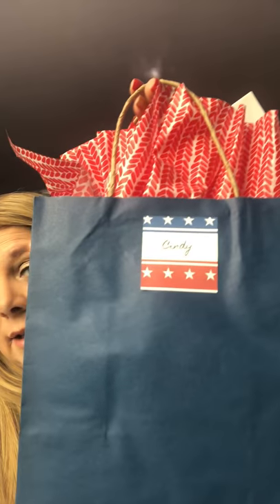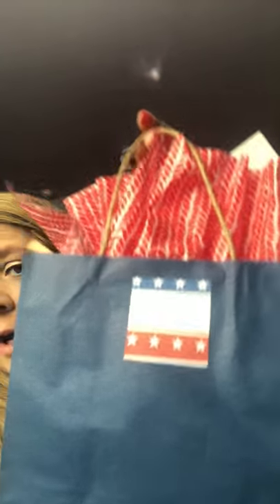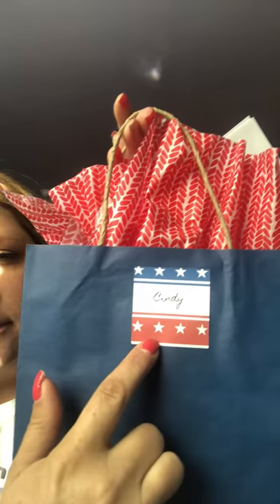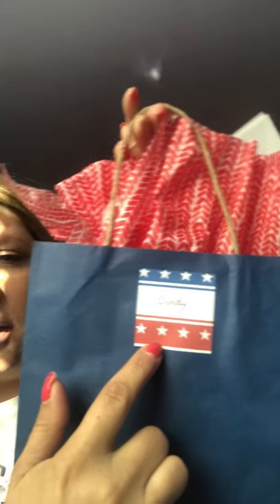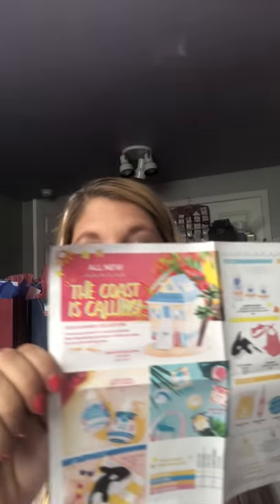July 2018 Whiffbox’s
Here’s a quick tutorial on how I do my $20 Whiffbox.